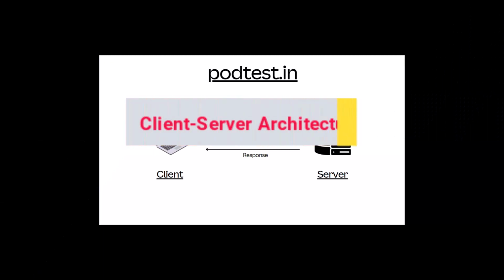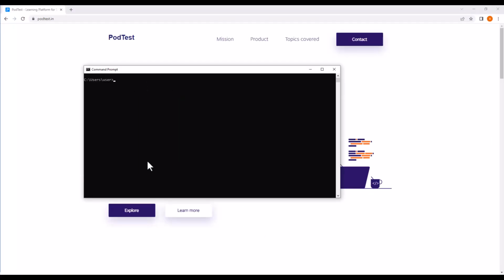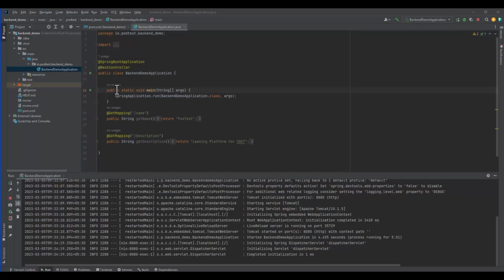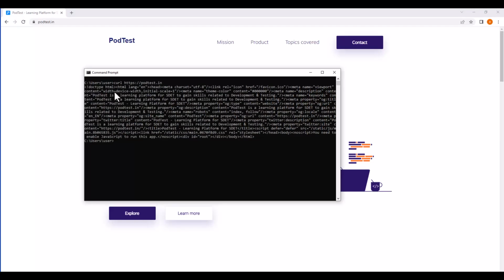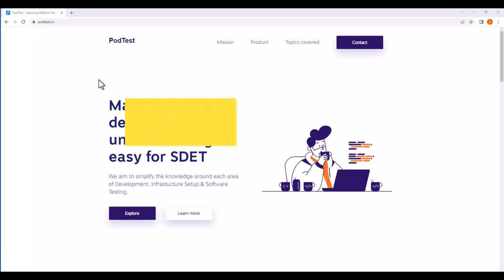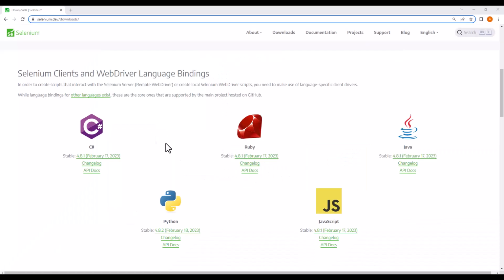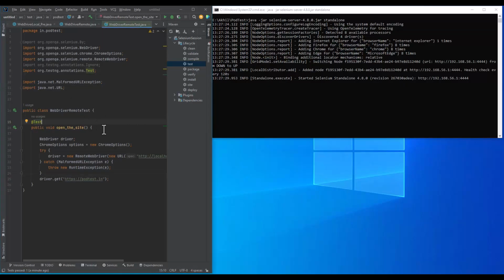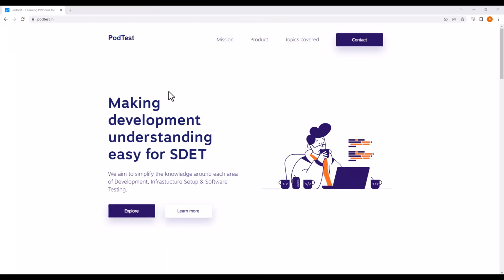Client-Server Architecture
Understand how Client-Server Architecture works
Shown multiple working setups to make the concepts clear.
- ReactJs Frontend
- SpringBoot Backend

Also explained the WebDriver Client-server Architecture in Selenium.